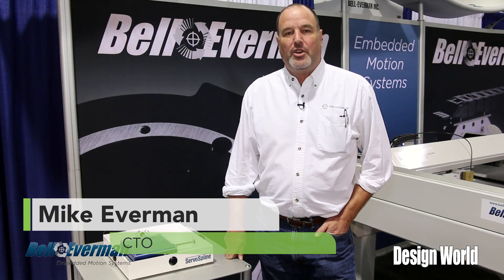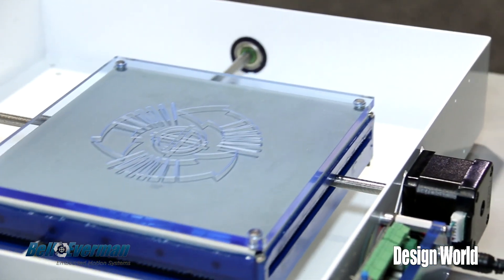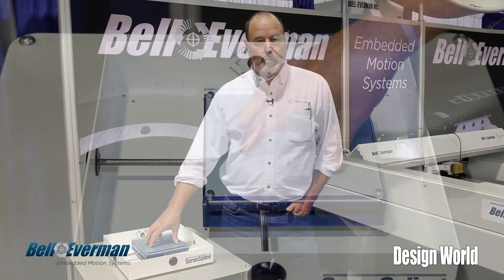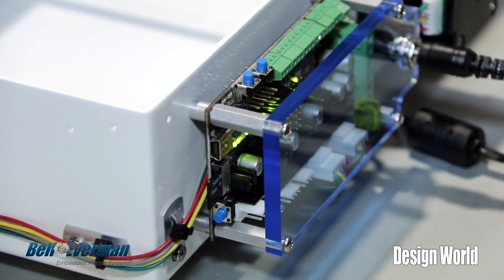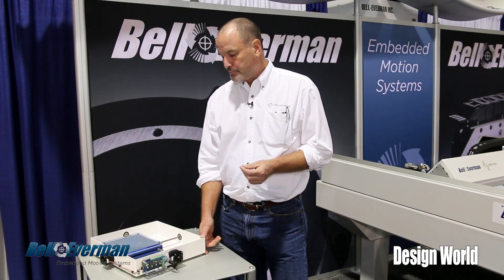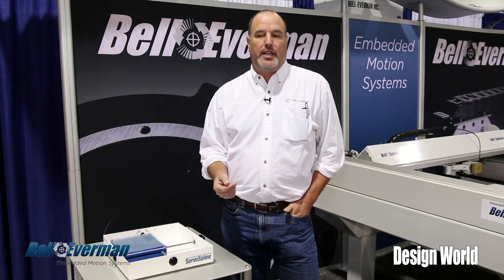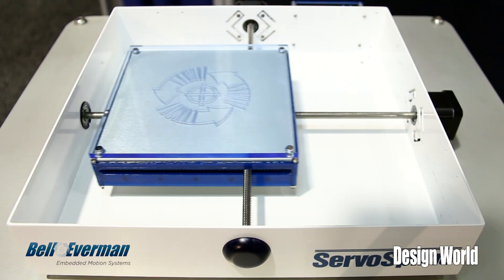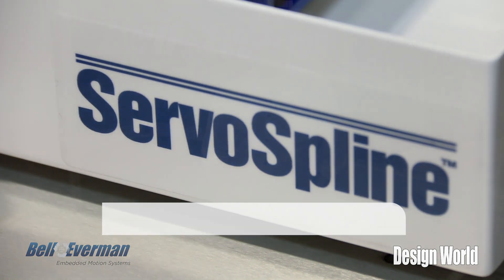Motion visionary Mike Everman explains two-screw stage for 3D printing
Here, Bell-Everman founder, inventor, and industry leader Mike Everman explains his new ServoSpline positioning stage ...  an X-Y motion device that uses two motor-driven screws that engage with toothed platform edges move the stage (with zero backlash). The motors can be servo or stepper controlled.

Shot at ATX West in Anaheim by Design World's John Hansel, this video shows the stage in action and how the screws both actuate and support the moving table. It's the first commercially available table of its kind, with a 160 sq. mm of motion; a 32-bit ARM microcontroller; four axes of motion; outputs and inputs (digital and analog) for peripheral processes; an MOSFET outputs.

Designers can invert the X-Y stage to run engraving or vision-inspection tasks. Visit servospline.com for more information.